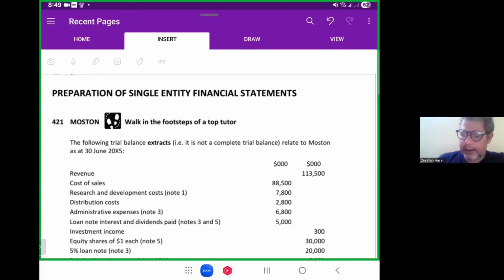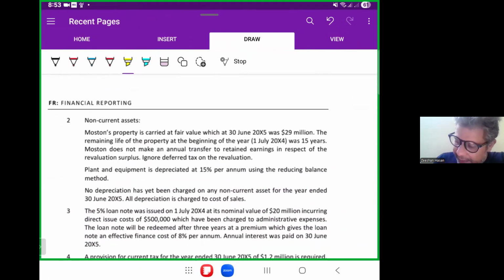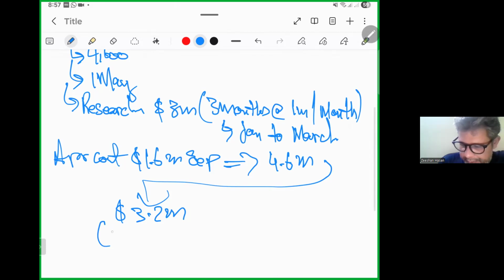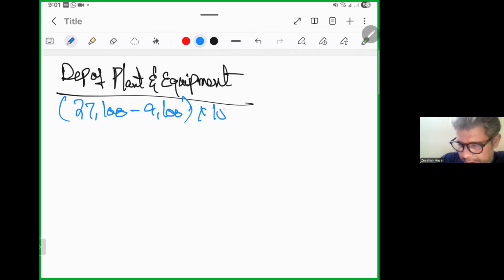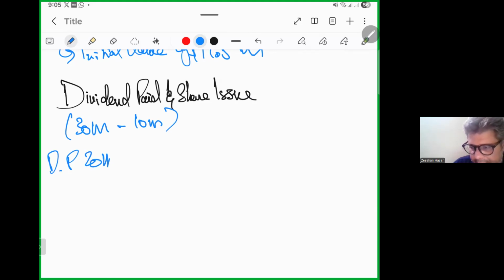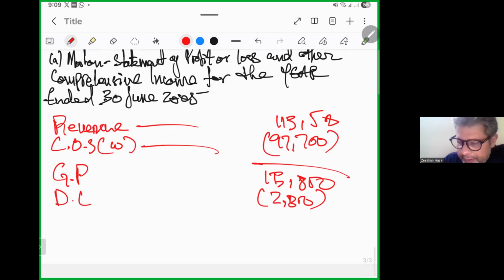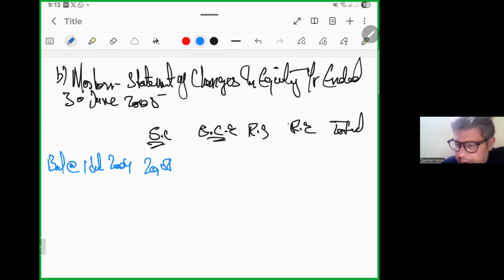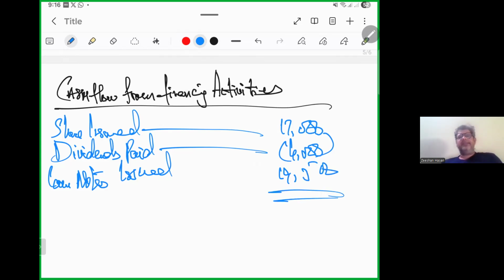FR MOSTON CO PAST PAPER QUESTION IN ENGLISH